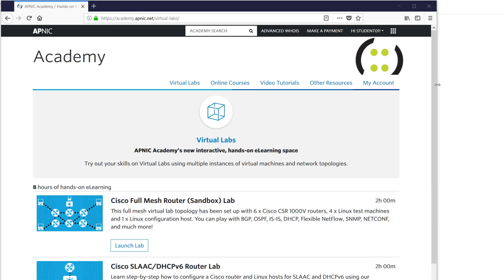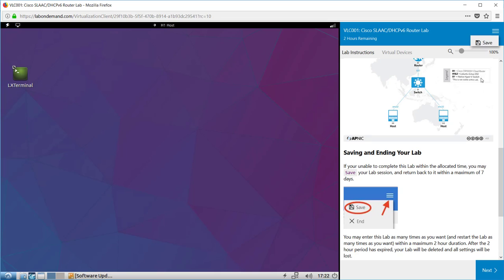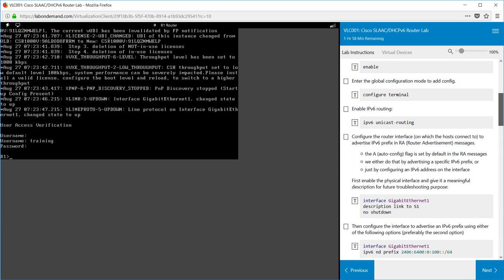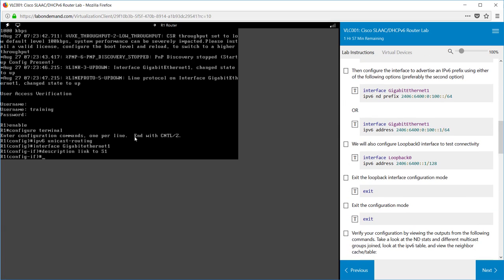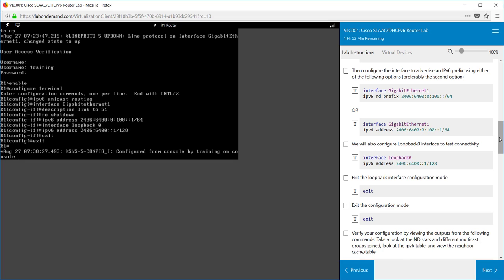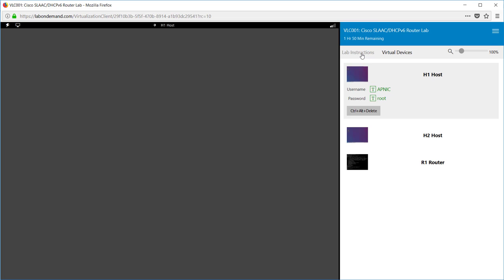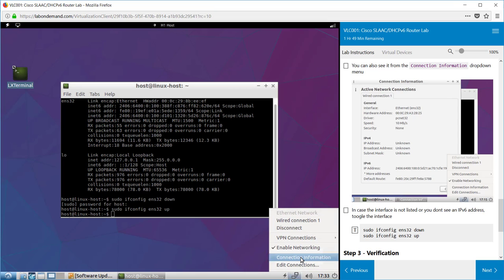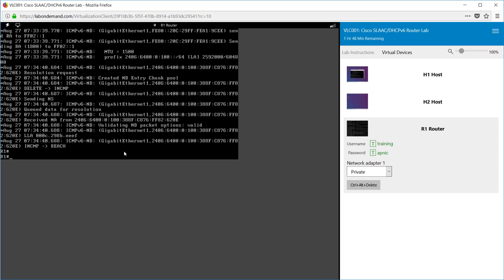IPv6 Cisco lab SLAAC 01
Cisco Stateless Auto Address Configuration